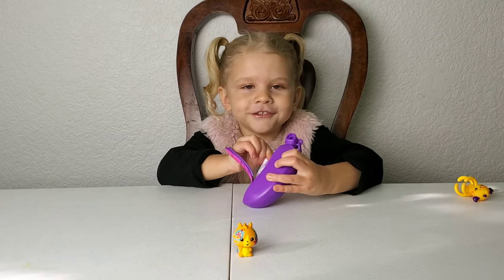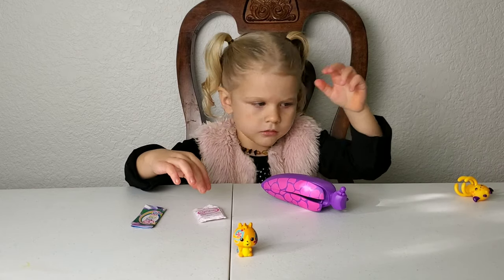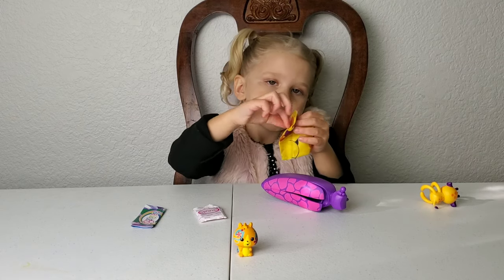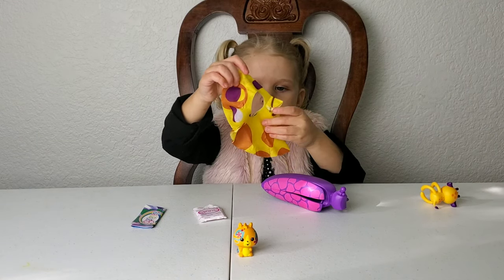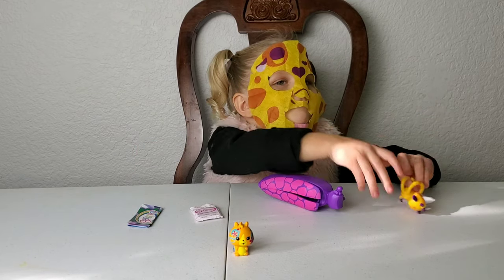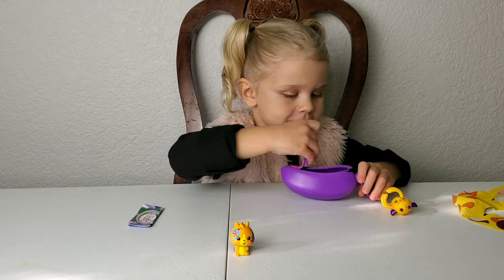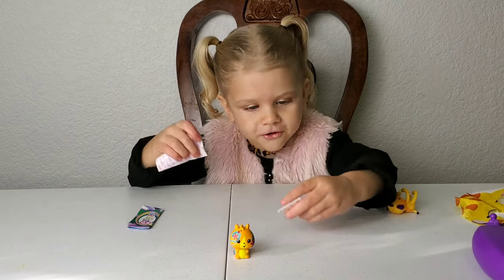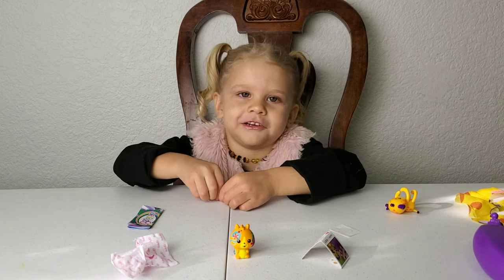We Unbox Bananas Collectibles Hugger Crushies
Jemma opens Bananas Collectibles! Jemma loves trying to hug her Giraffe to everything!

MORE BY ZOI AND TAYLOR!

Have a YouTube Channel? Check Out TubeBuddy!